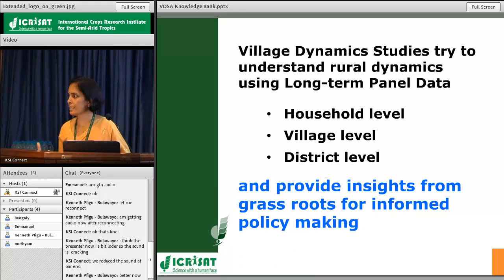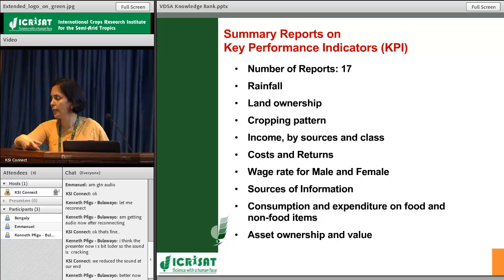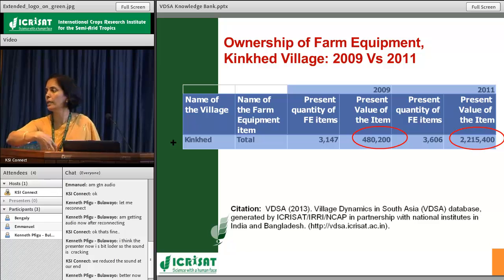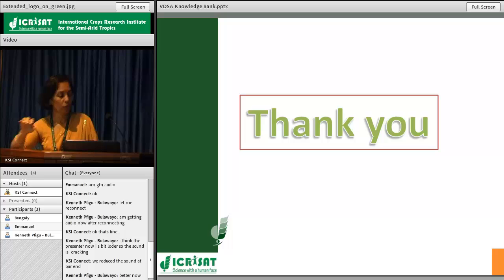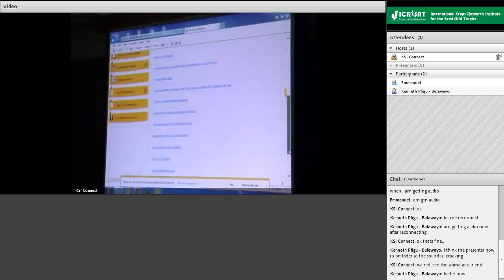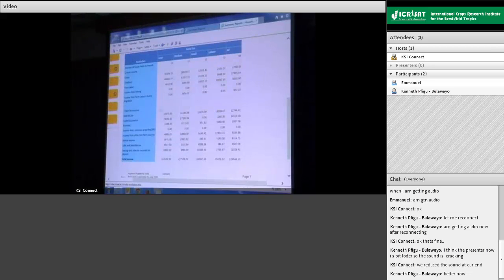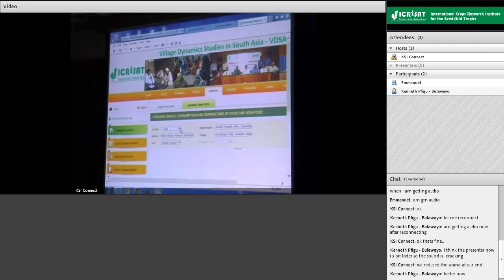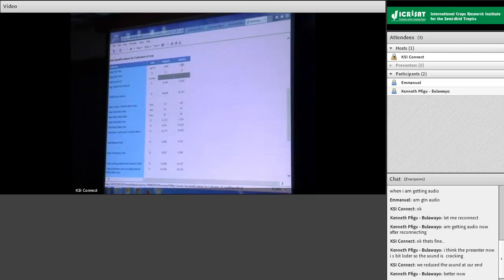Social Science Data Management: Experiences from ICRISAT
by Cynthia Bantilan
Research Program Director, Institutions, Markets, Policy and Impacts ICRISAT ‎